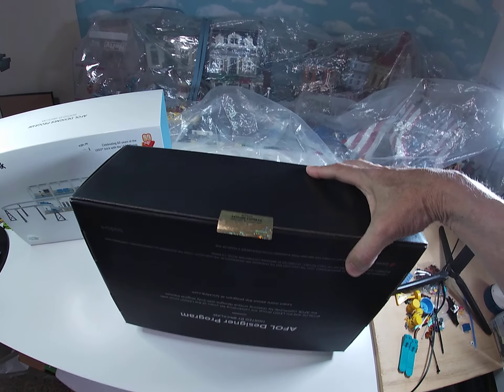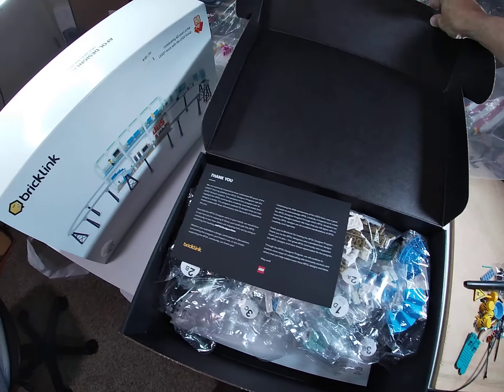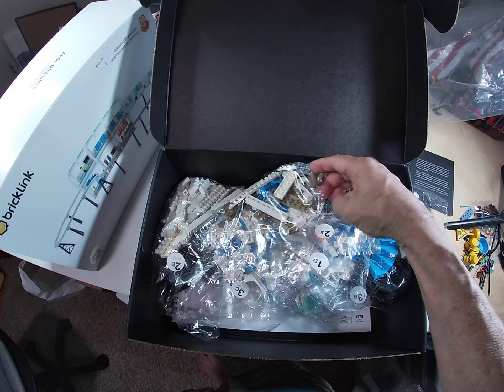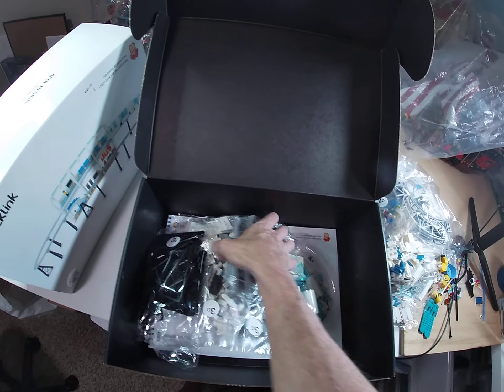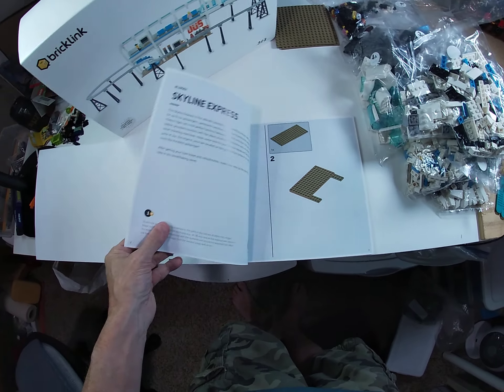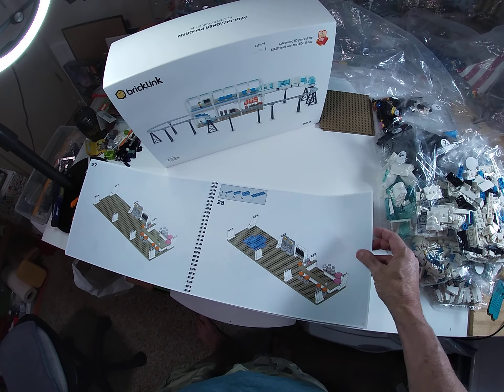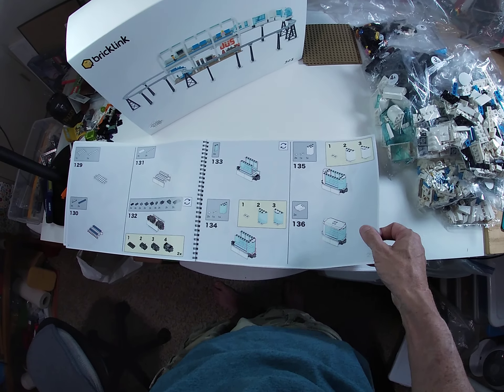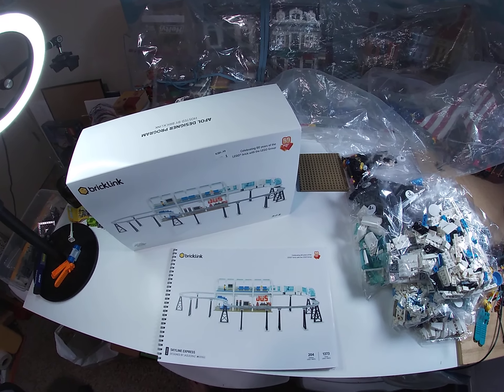Unboxing the AFOL Designer Program Skyline Express Monorail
Opening the Skyline Express Monorail and a look at the goodies inside.